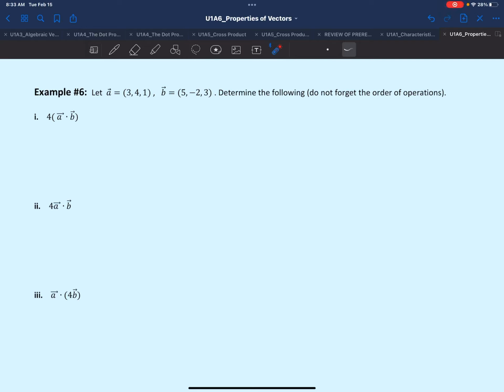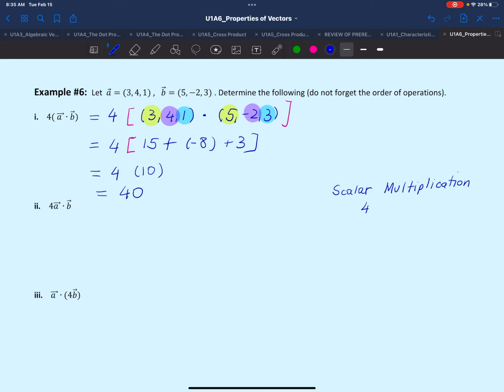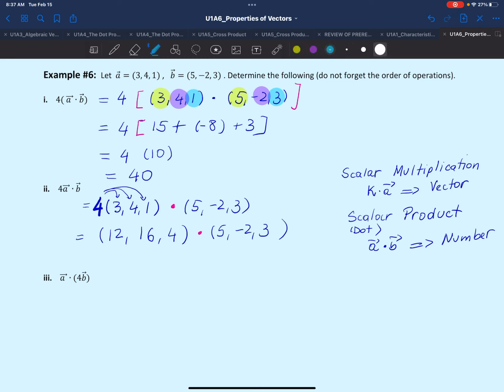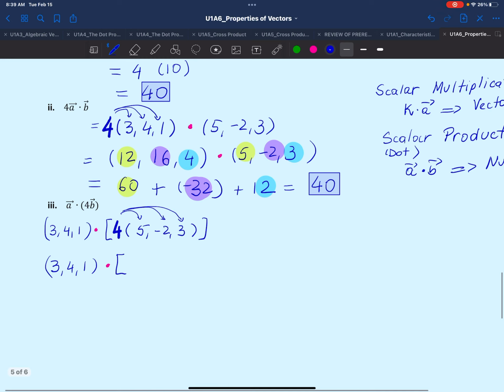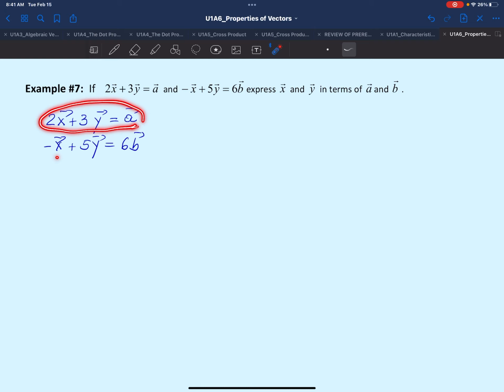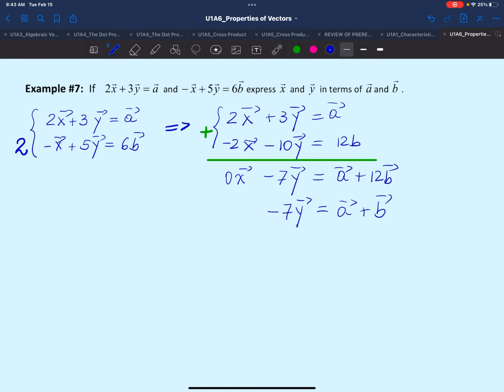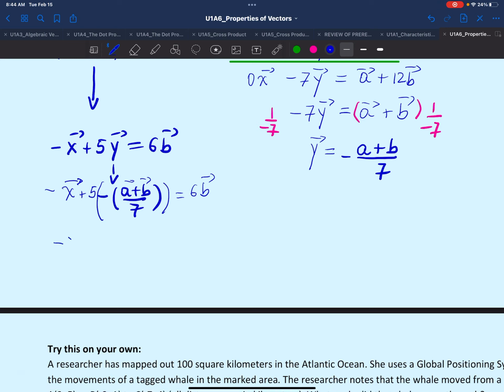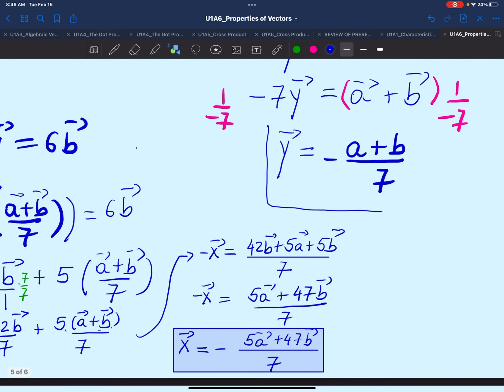Properties of Vectors (3)